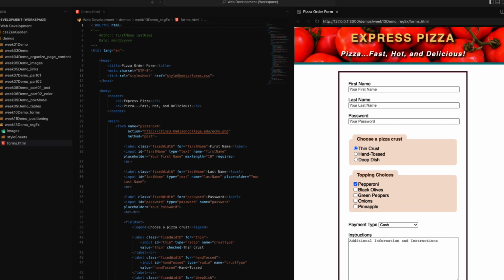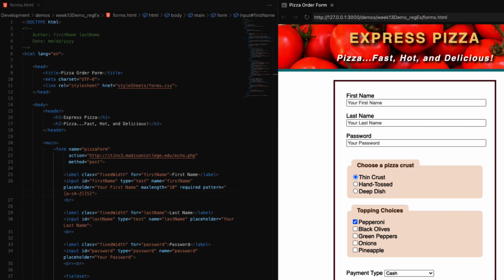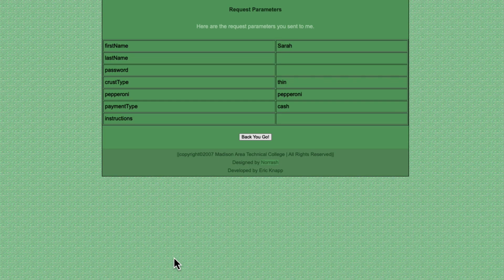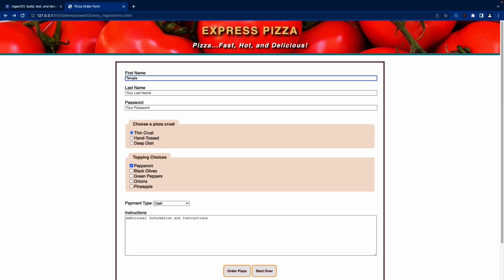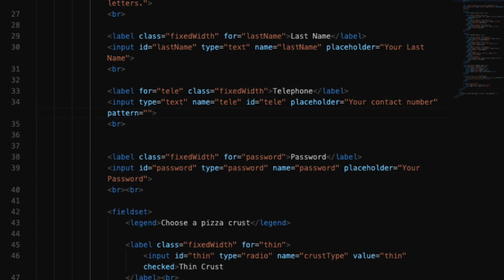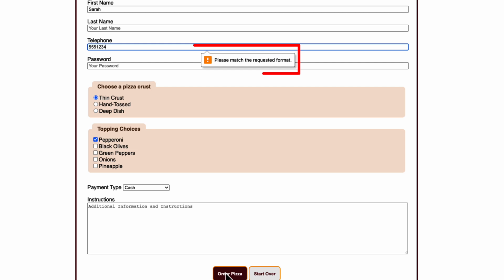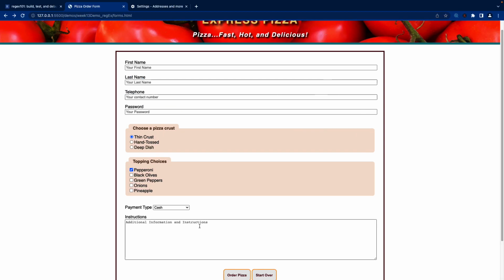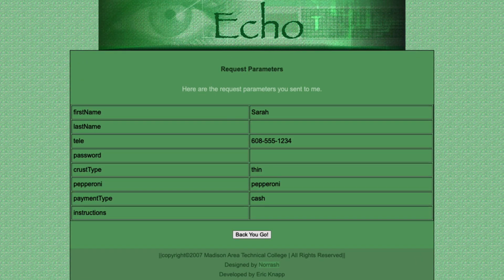Week 13 Pattern Attribute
Table of Contents:

00:10 - Introduction
00:29 - Pattern Attribute
02:34 - Title Attribute